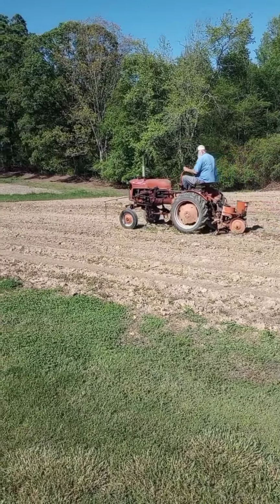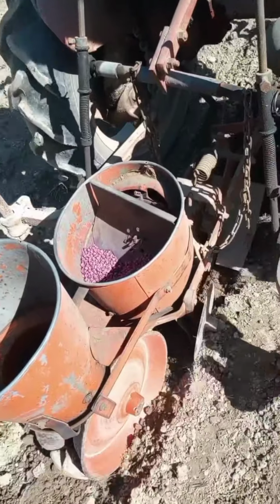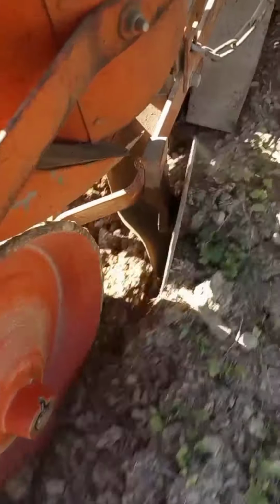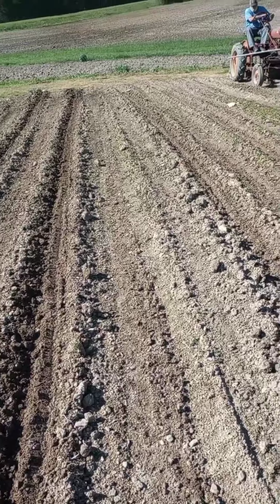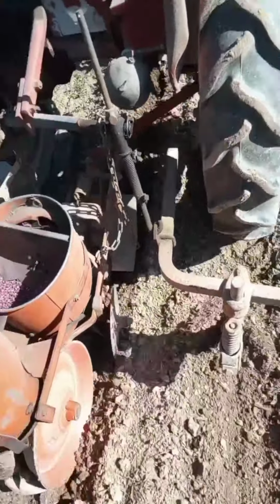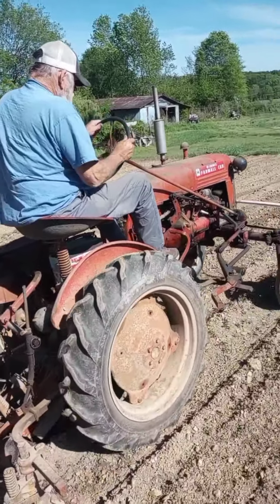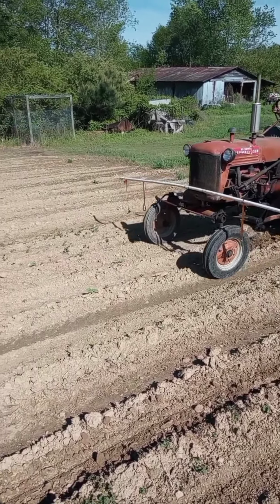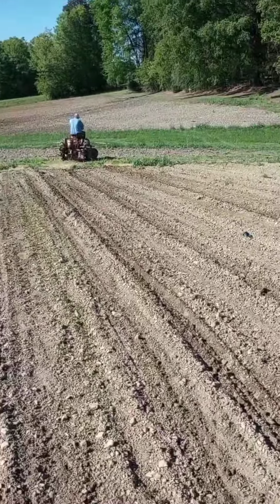Farmall Cub Planting Sweet Corn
Dad on his 1949 Farmall cub replanting his sweet corn patch. The Easter cool snap dropped temps down to mid to upper 40s for lows and high temps in the 50s. It was to much for the seed corn.